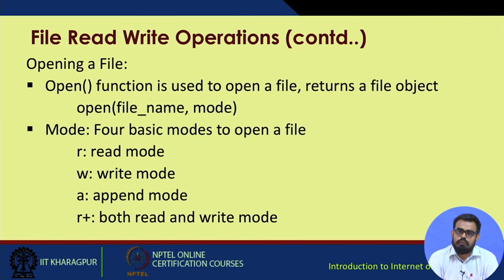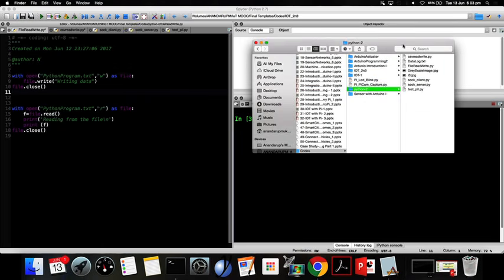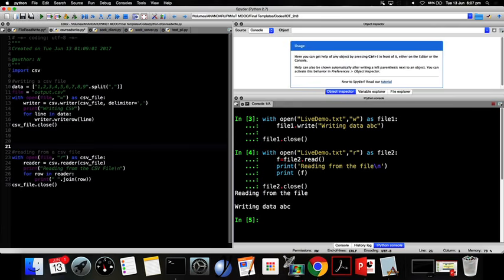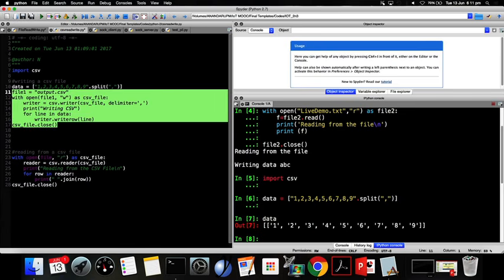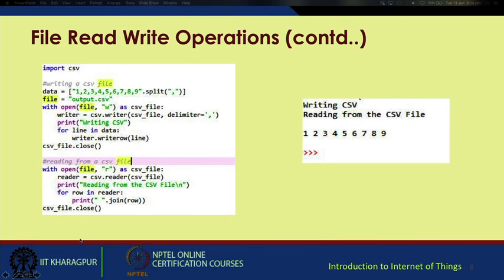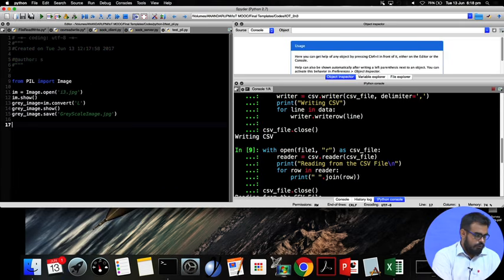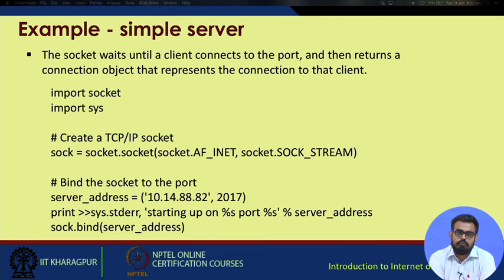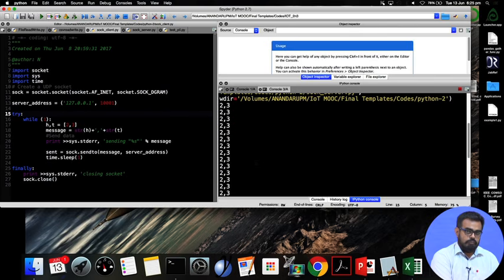INTRODUCTION TO PYTHON PROGRAMMING-II